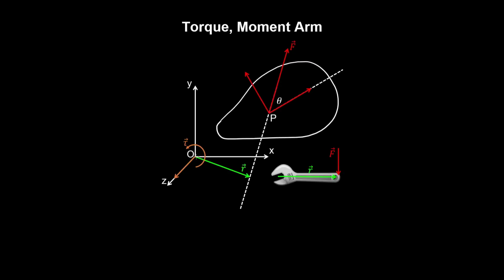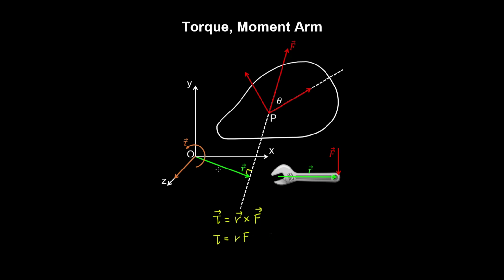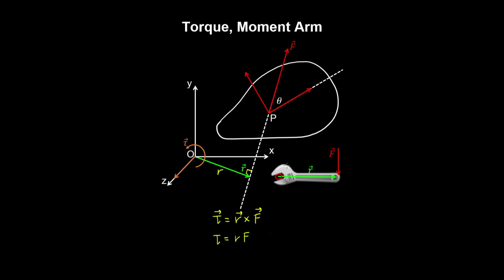Torque, Moment Arm - Physics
This physics video covers a tutorial on torque or moment of a force using the moment arm, which is the perpendicular distance from a pivot point to the line of action of a force. Using the moment arm simplies the calculation of a torque.